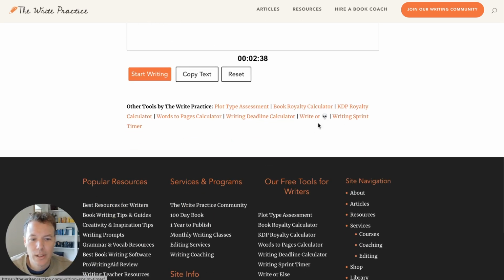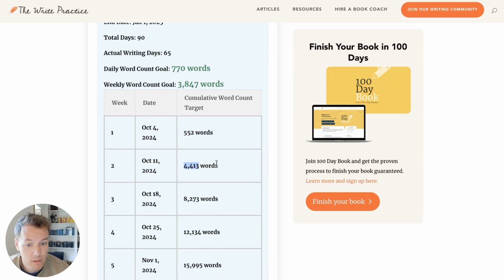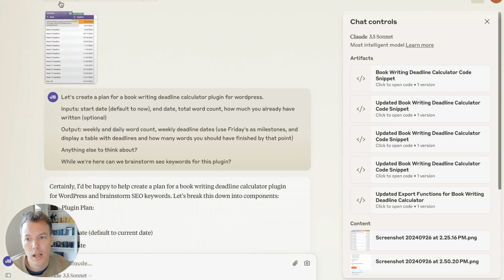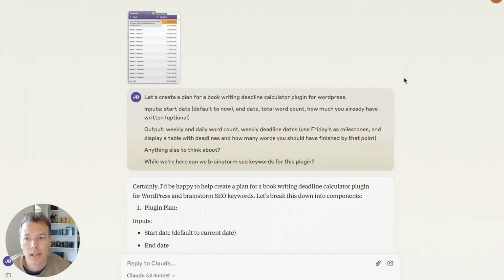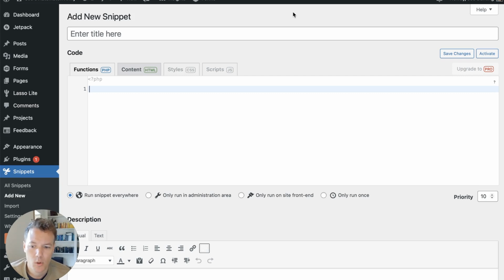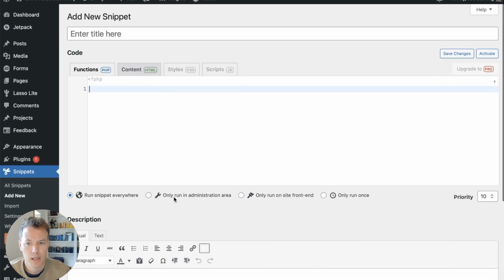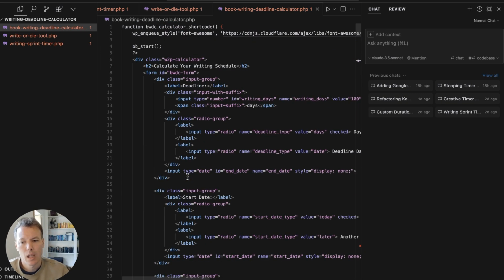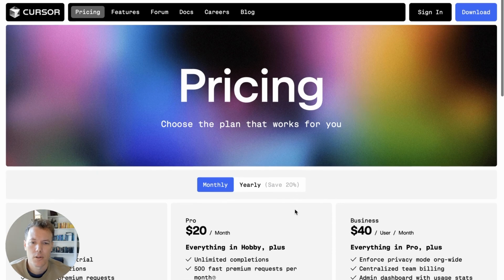How to Build Your Own Web Apps with Cursor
Entrepreneurs always looking for ways to streamline our processes and better serve our customers and communities. But what if the perfect tool for your business or community or even your personal productivity doesn't exist yet? The good news is, you don't need to be a coding expert to create a web app or custom software. Today, I'm going to show you exactly how to build a web app with Cursor and AI, whether you have coding knowledge or not.

CONTENTS
00:13 How to Build Your Own Web Apps with AI
01:04 Showcase: Write or Die Resurrection
01:56 Showcase: Sprint Timer and Writing Deadline Calculator
03:56 Using Claude and Cursor for Coding
06:18 Hosting Your Code with WordPress
09:29 You CAN Create Your Own Web Apps with AI